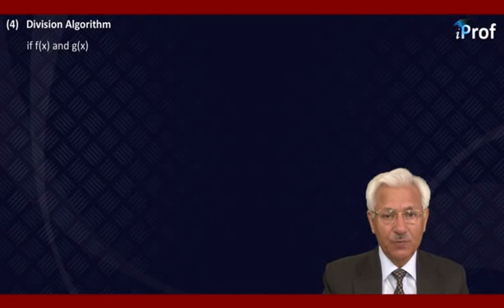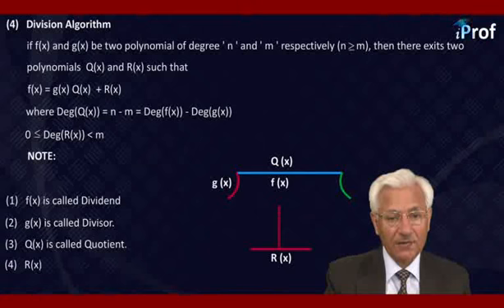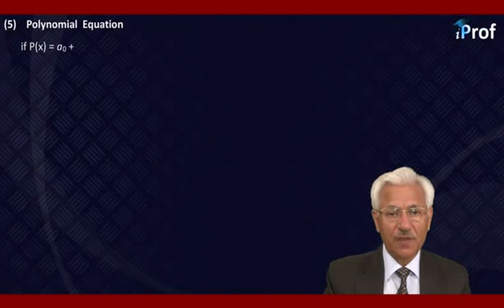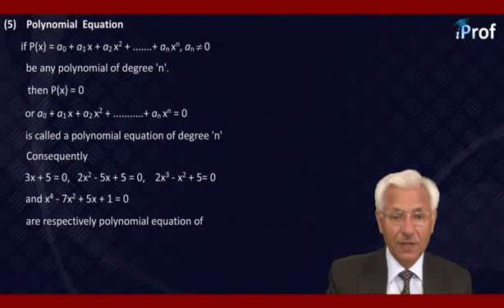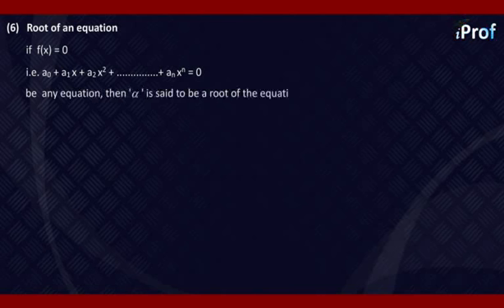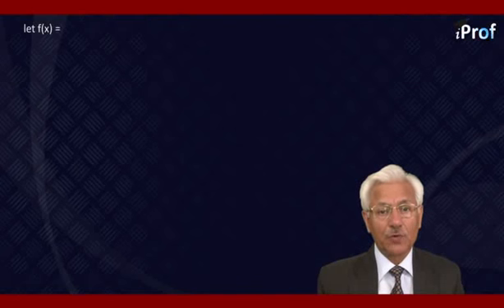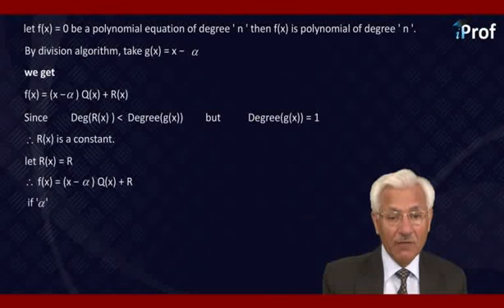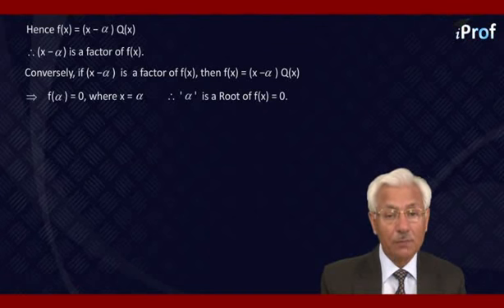POLYNOMIALS P2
POLYNOMIALS P2, Study and achieve your academic goals by taking help from iProf India Learning videos. Learn QUADRATIC EQUATIONS with highly qualified teachers. This video will teach you basic & advanced concepts of topic. You can also Download iProf Study Buddy India’s No 1 free educational app to get all study material, tests, notes in a mobile App.